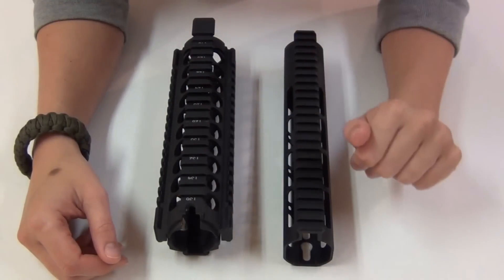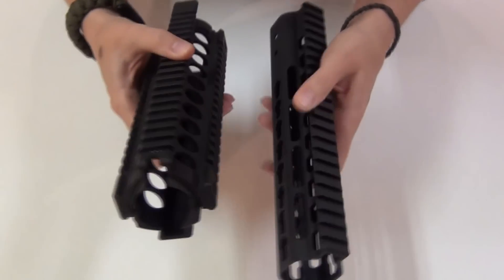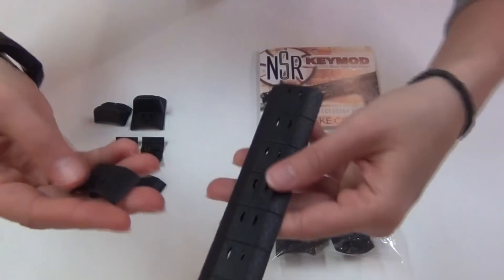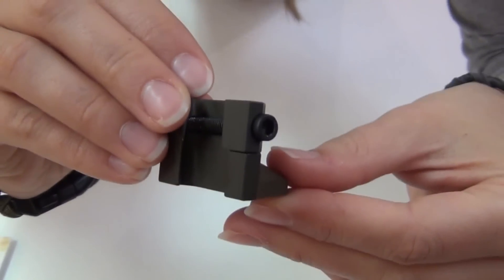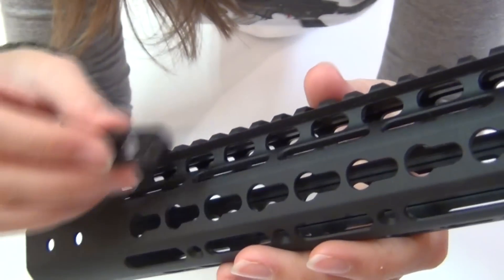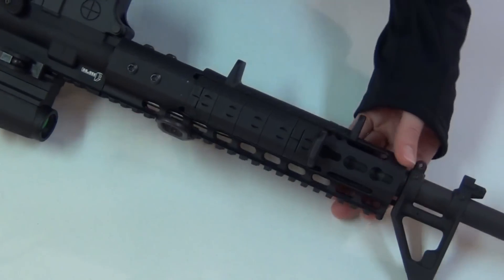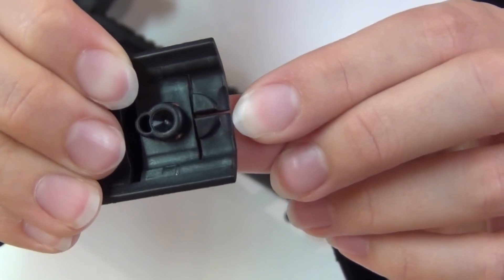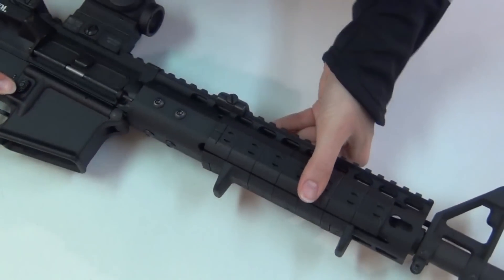Noveske NSR (Skinny Rail) for AR-15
- I got a new handguard for my AR-15 (aka Sprinkles) and I love it! It is the new Noveske NSR (skinny rail), which is a lightweight, low-profile, free-floating handguard that gives me alot more control when handling my rifle. I have small hands so this new rail makes a big difference for me. In this video I do some shooting with my new setup, give some info on the NSR, and compare it to the previous handguard I was using (Midwest Industries drop-in handguard).